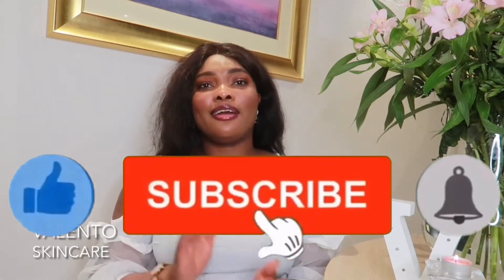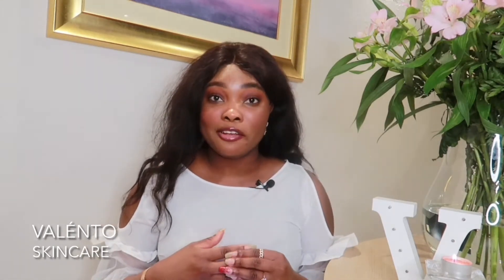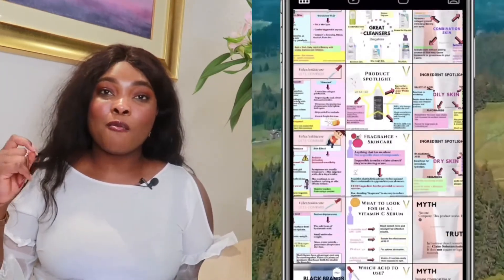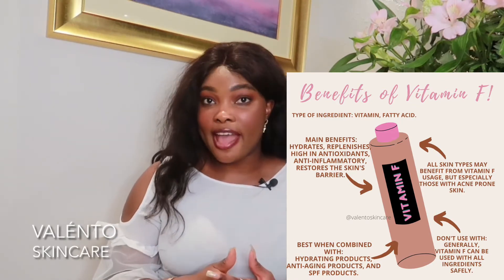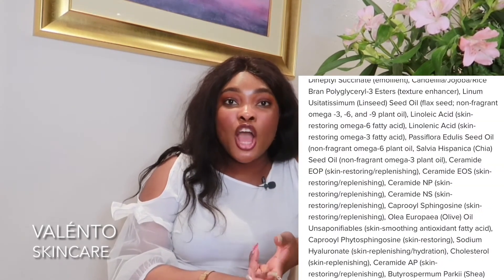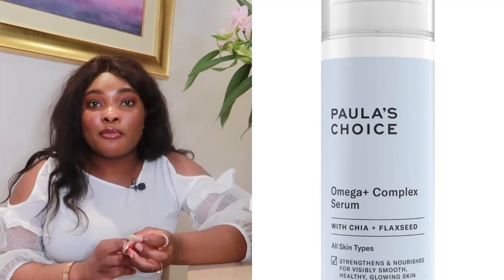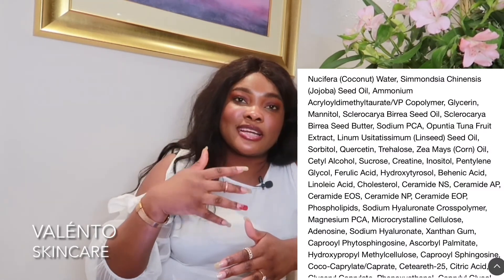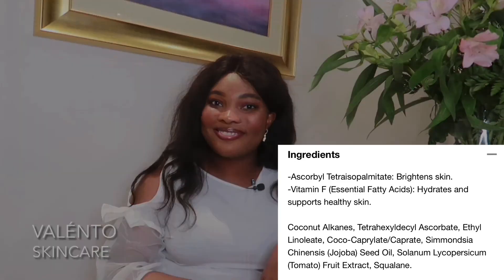Is Vitamin F Good for skin | Vitamin F for Hyperpigmentation and Wrinkles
Talking about the benefits of a vitamin F in skincare.

Does Vitamin F really work?
Vitamin F helps to decrease hyperpigmentation and is one of the most important ingredients when looking for a moisturizer. In this video, we will review the best moisturizers for hyperpigmentation and dark spots.

For best results use a moisturizer rich in Vitamin F aka Linoleic acid & Alpha-Linolenic Acid when you are trying to correct hyperpigmentation because Vitamin F has pigment reduction abilities, increases cell turn over rate, is anti-inflammatory, increases skin barrier health, and decreases transepidermal water loss (TEWL)

Product choice is super important because it can affect product penetration, efficacy, and side effects of the treatment product.

In the context of hyperpigmentation Fatty acids have effects on tyrosinase. Unsaturated fatty acids inhibit tyrosinase activity and can help fight hyperpigmentation.

Products mentioned:
Paula's choice omega complex moisturizer
Drunk Elephant's F Balm
The Ordinary Vit F

vitamin f,vitamin f benefits for skin,essential fatty acids for skin,skin health supplements,vitamins for skin,go see c,omega 3 fish oil benefits,omega 3 fish oil benefits for skin,fatty acids for skin,sunflower oil for skin,vitamin f cream,foods good for skin,what foods are good for your skin and hair,salmon for skin,vitamin for skin glow,moisturizer for mature dry skin,healthy diet for glowing skin and hair,hyaluronic acid serum for dry skin